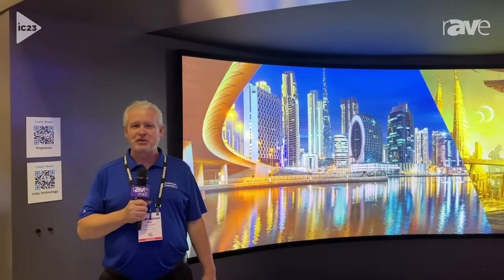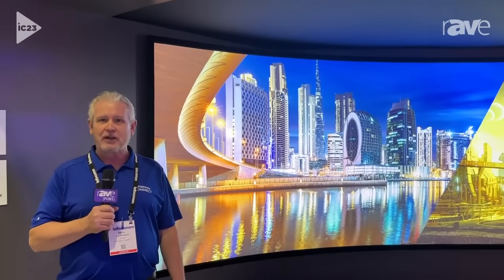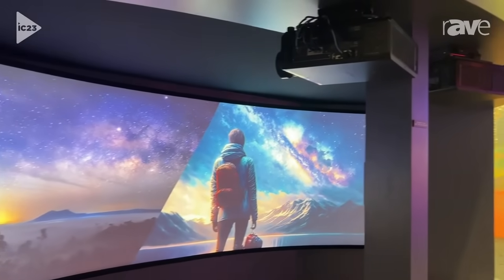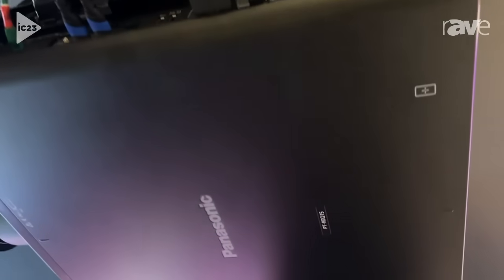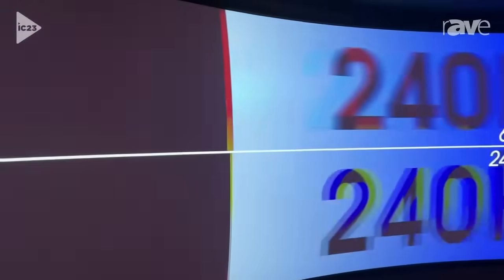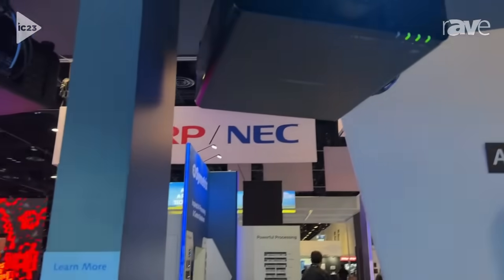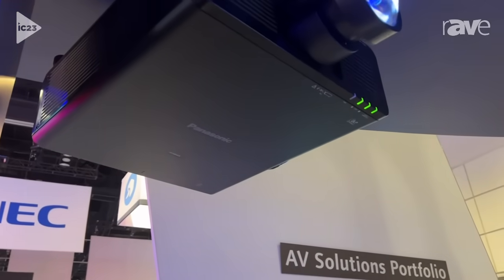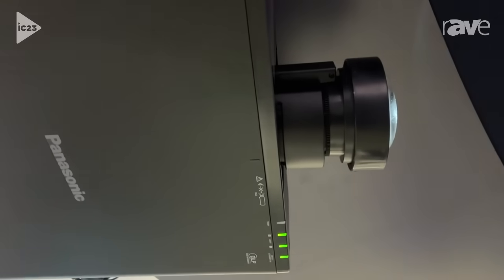InfoComm 2023: Panasonic Announces PT-REQ15 15,000-Lumen 4K@240Hz Projector